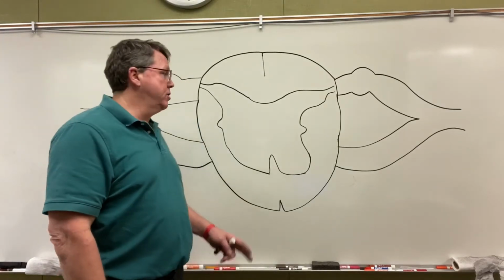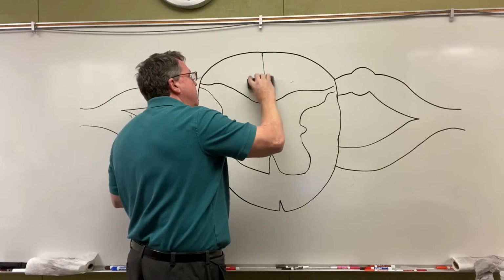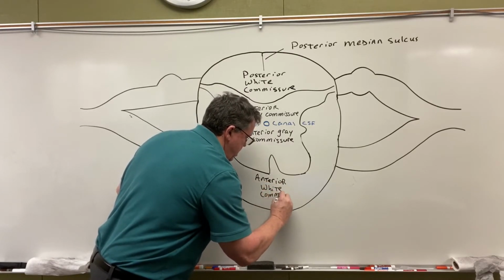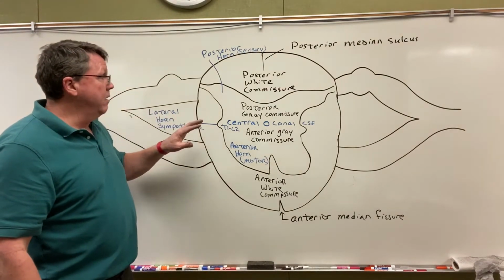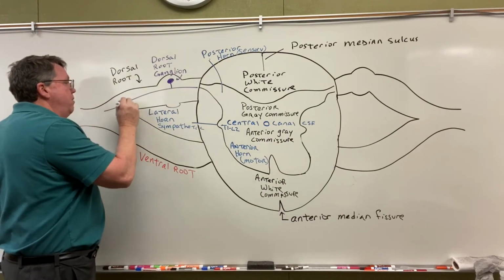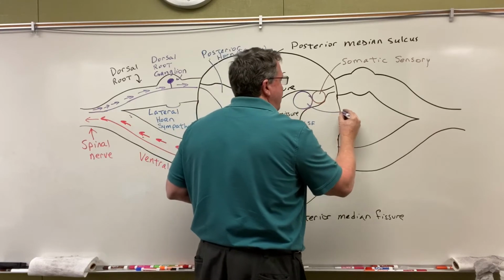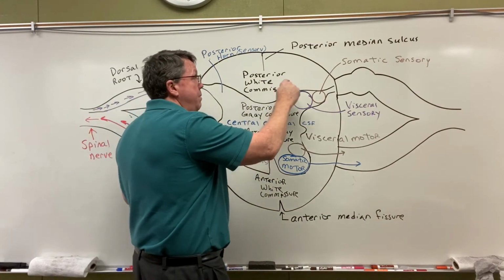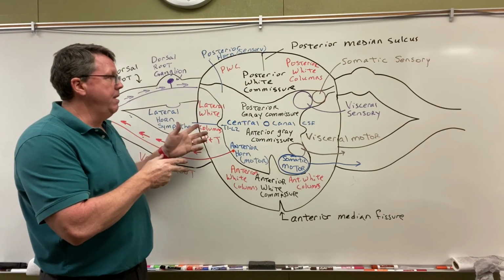Parts of the Spinal Cord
Describes the parts of the spinal cord.